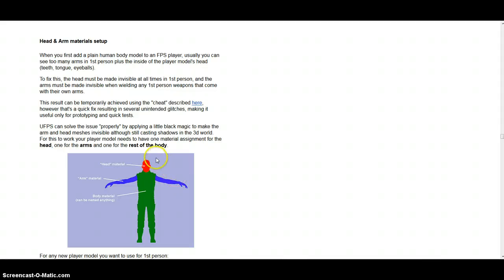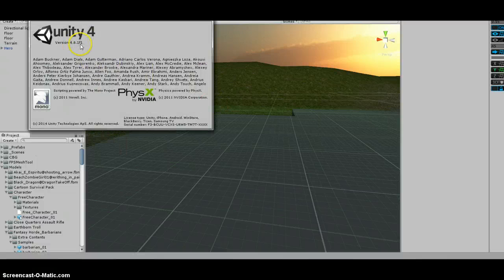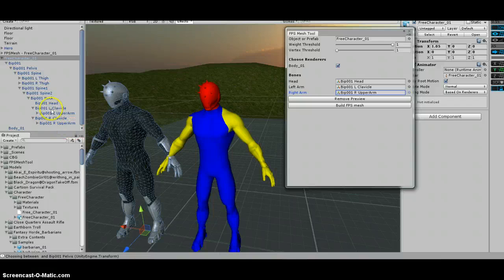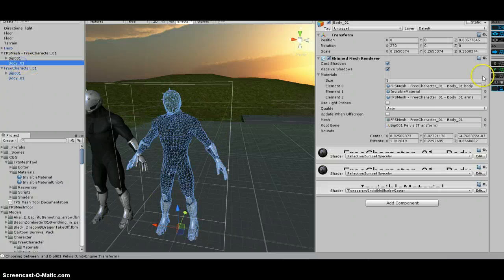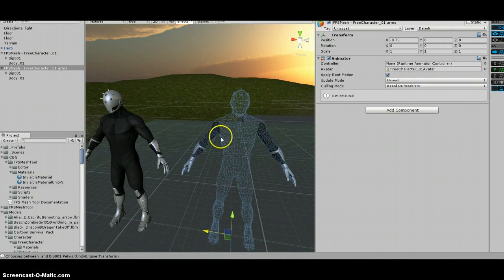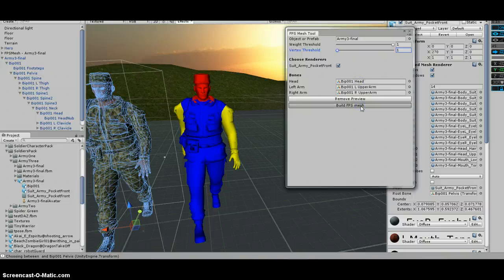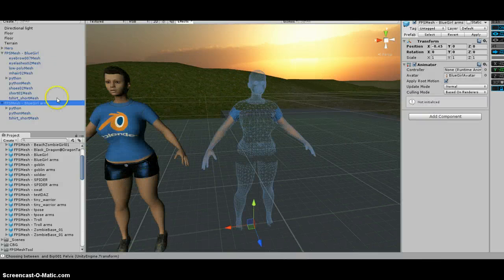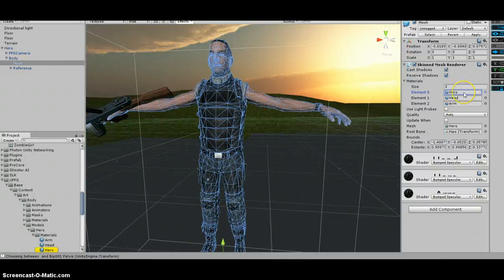UFPS and FPS Mesh Tool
This video goes over how to set up a mesh/character so that you can use it either as an Arms model, or for 1st/3rd person by utilizing the FPS Mesh Tool.  For UFPS, we need to have 3 materials (arms, head, body).  It is very difficult to export models in order to break up the materials, and it takes some time/skill.  Using this tool, you can do it very quickly.